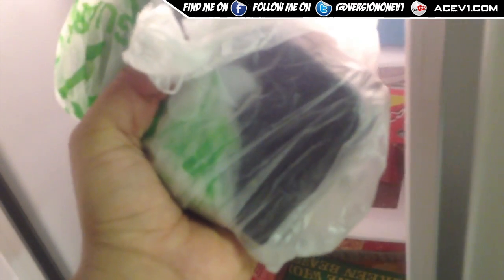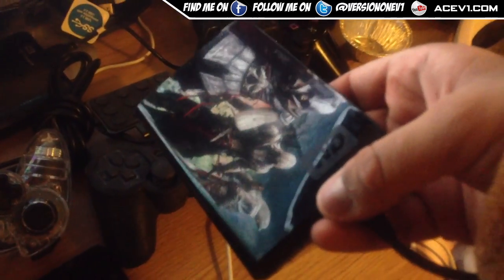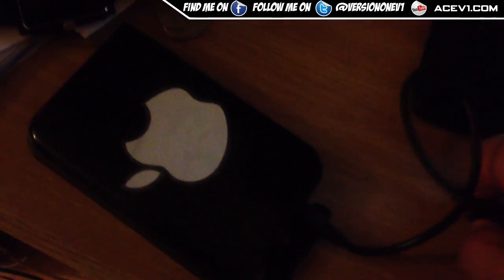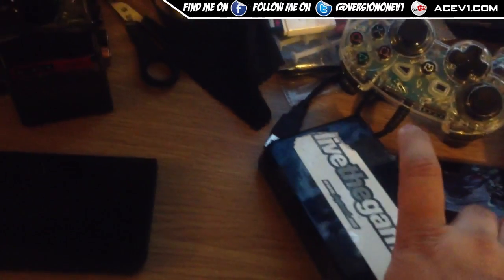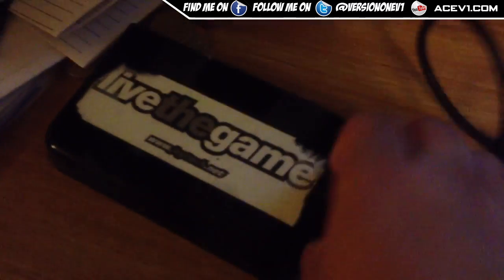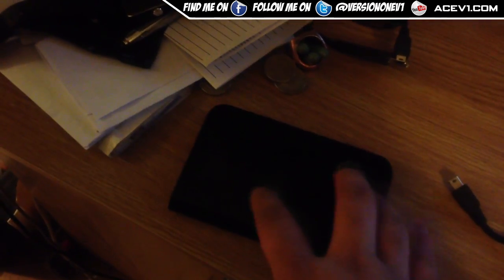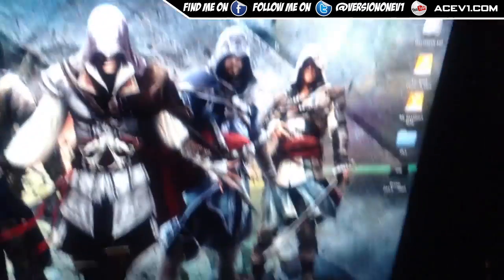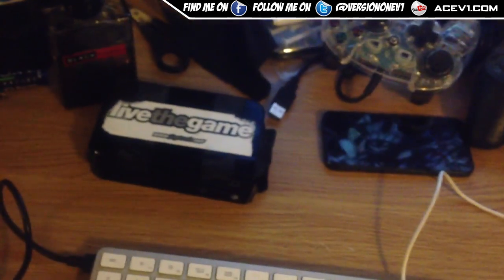The Result WD Western Digital My Passport Hard Drive Ace Tutorial